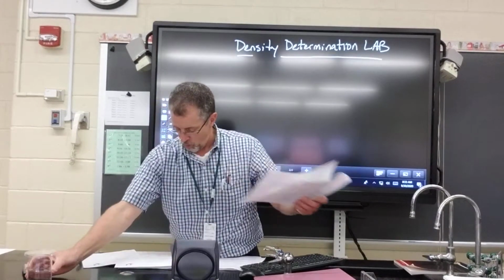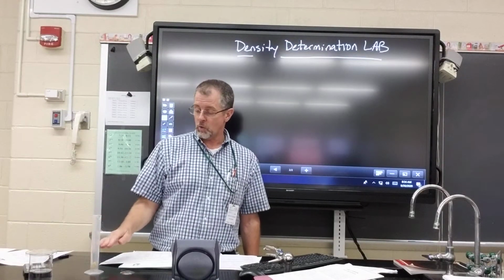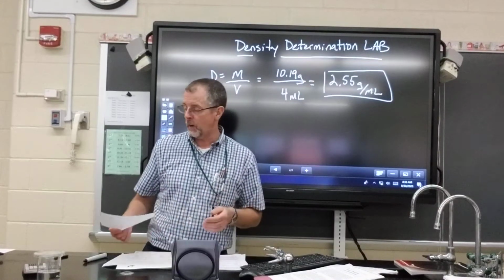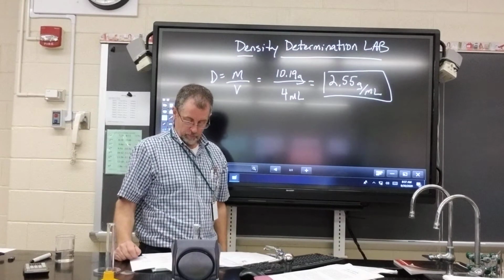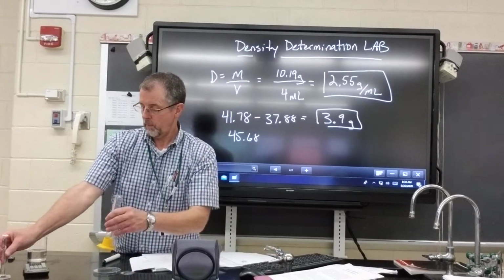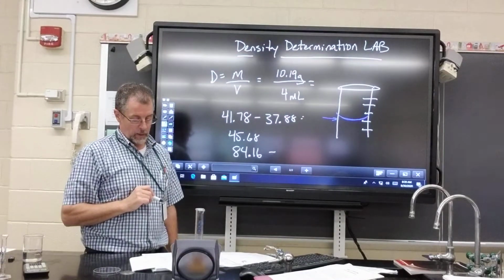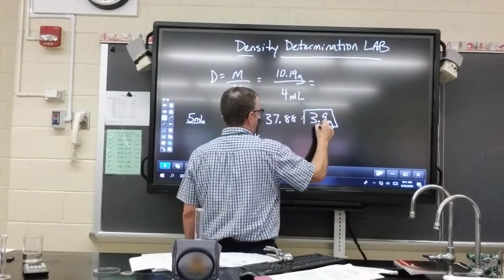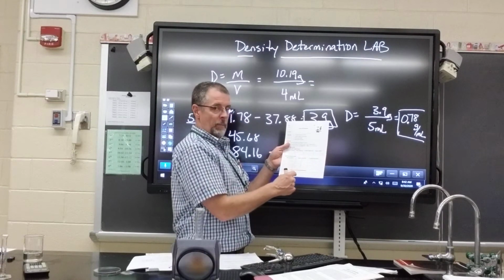Density Determination Lab